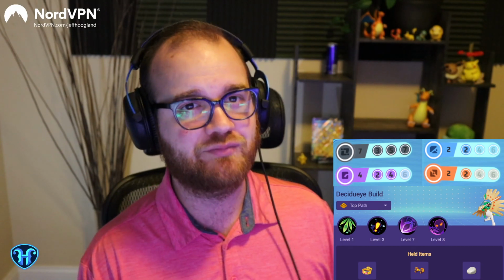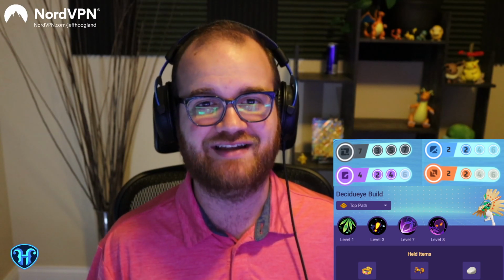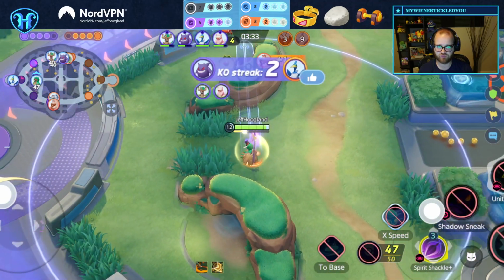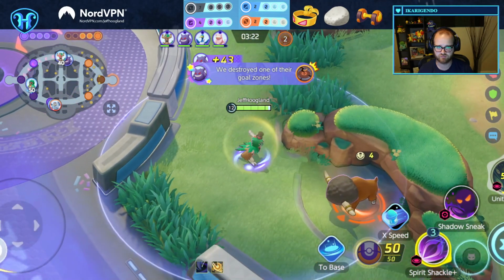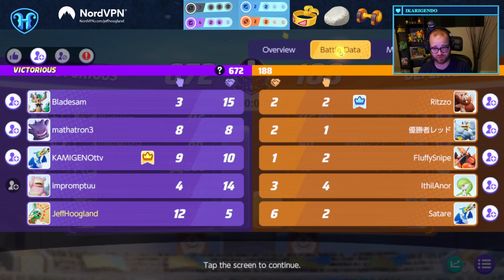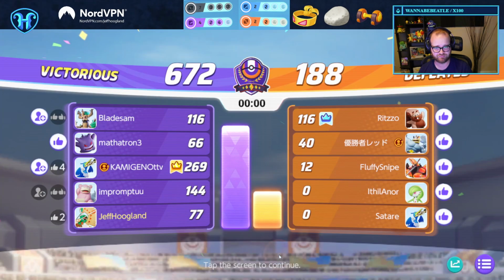The Best Decidueye positioning I've ever had in Pokemon Unite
1:57 Match Highlight